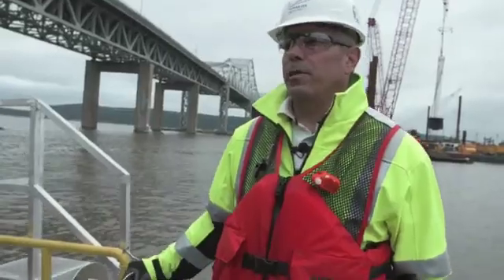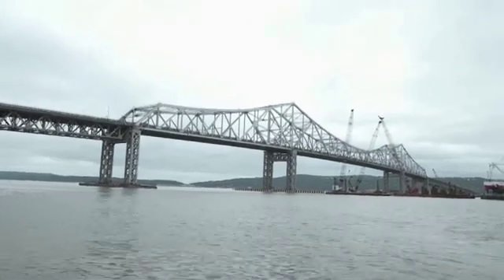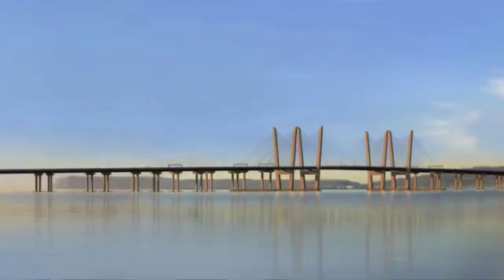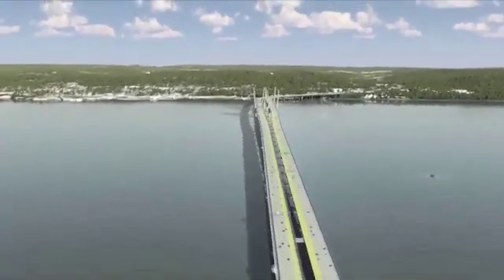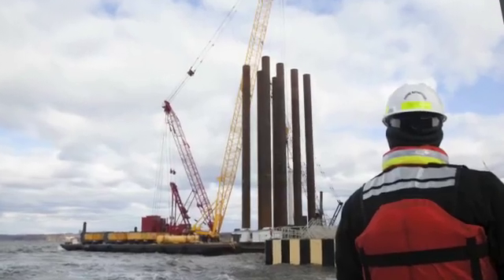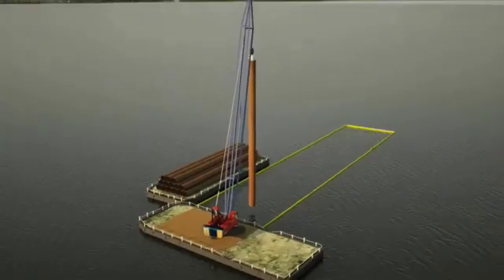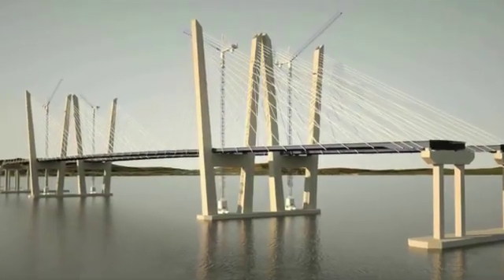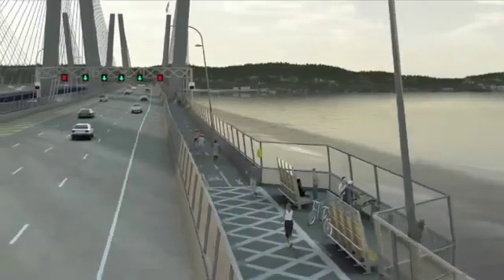The New Tappan Zee Bridge, Part 1: The Design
New York's new Tappan Zee Bridge will be twin cable-stayed spans crossing the Hudson River north of New York City, and founded on piles reaching deep into the river bed.